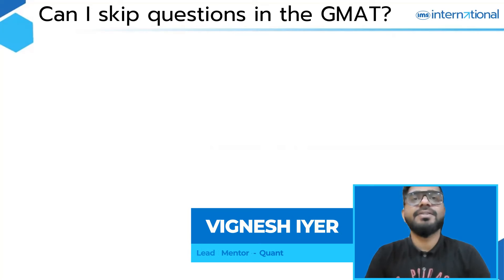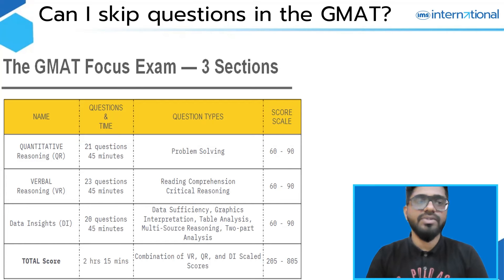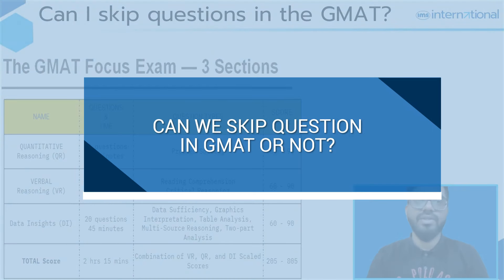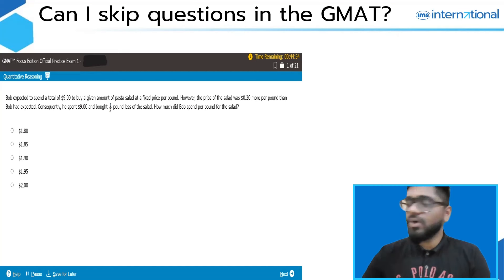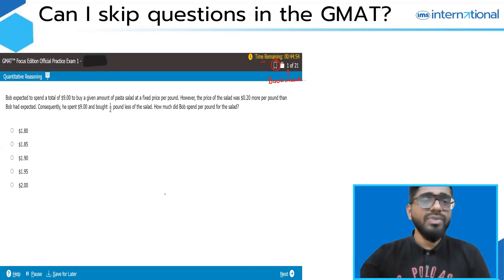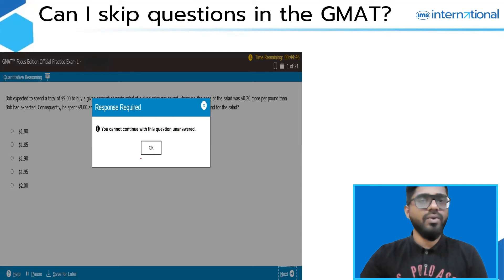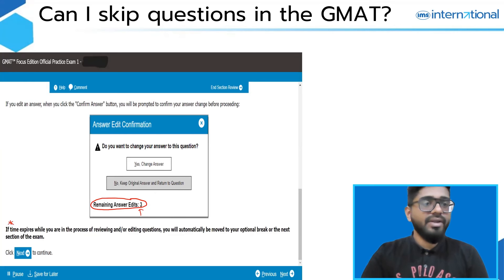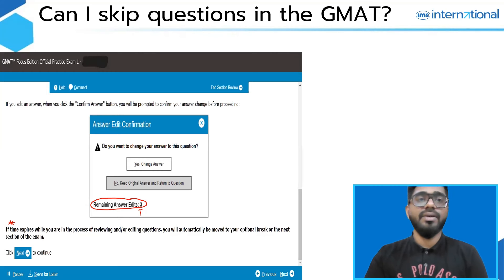Can I skip a Question in the GMAT Focus Edition? GMAT Preparation | Vignesh Iyer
Unlock the secrets to exam success in this video! We're diving into can I skip a question  Join us as we explore the benefits and potential limitations of relying solely on official questions for preparation. Gain valuable insights into effective study strategies, resource optimization, and holistic exam readiness. Whether you're a student or a lifelong learner, this video provides essential guidance to enhance your preparation strategy. Don't miss out on the key factors that contribute to exam success. Hit play now and elevate your approach to mastering official questions! 📚🎓

Get access to the IMS Programs @Zero Fees.